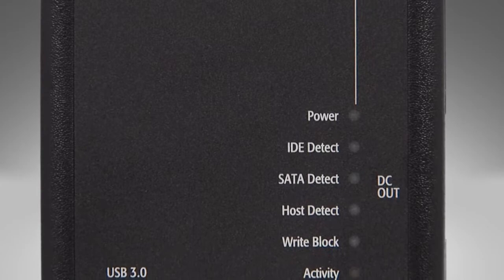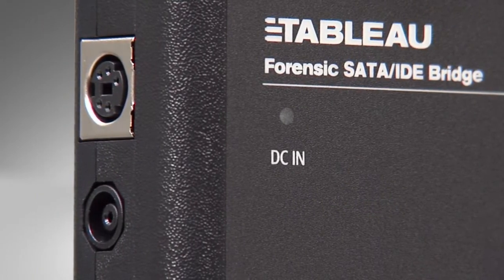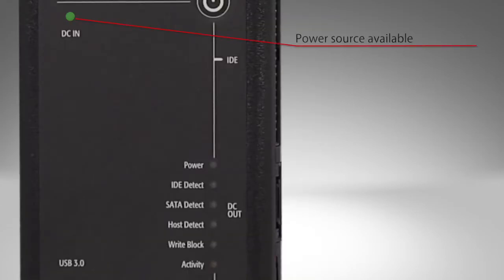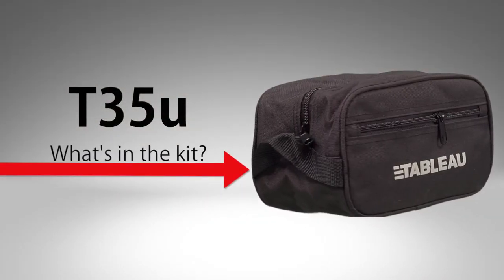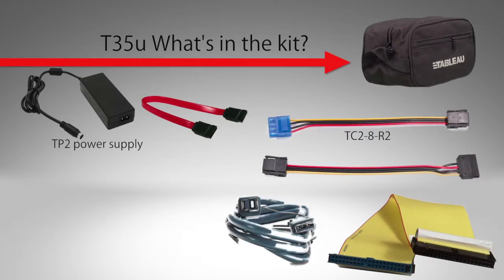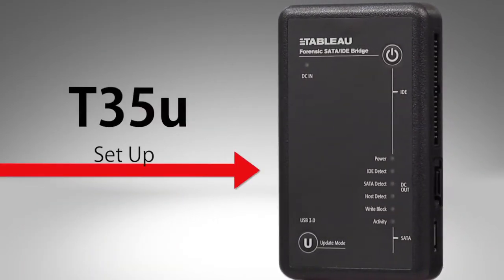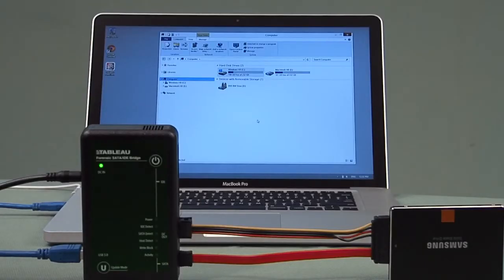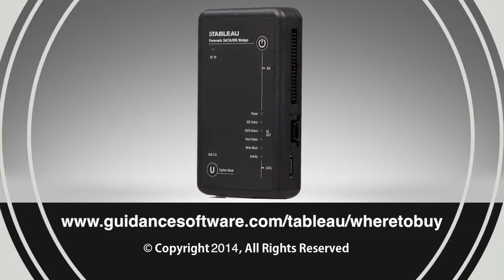Tableau Forensic SATA/IDE Bridge T35u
Tableau Forensic SATA/IDE Bridge T35u yazma koruma donanımı tanıtım videosu, ingilizce